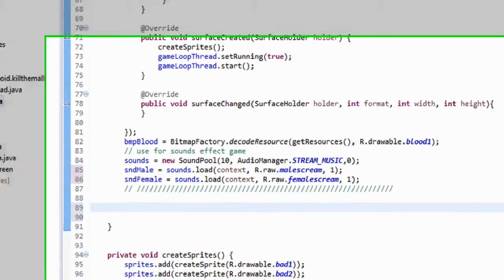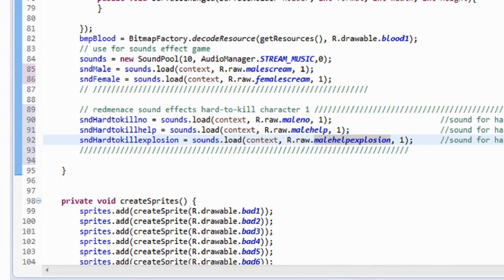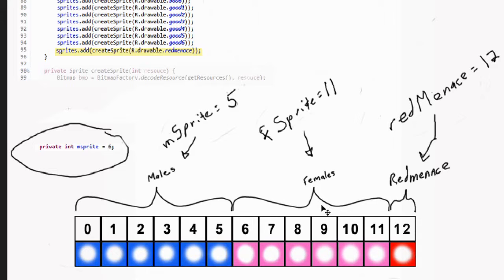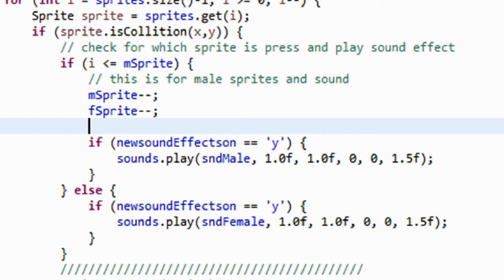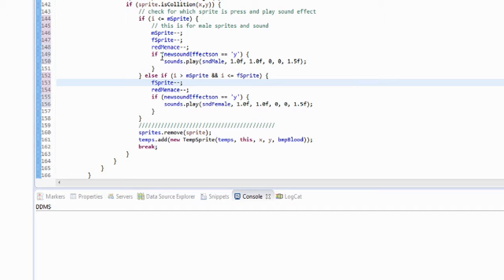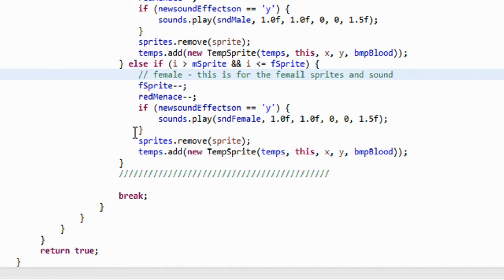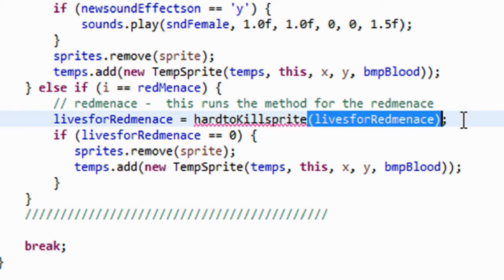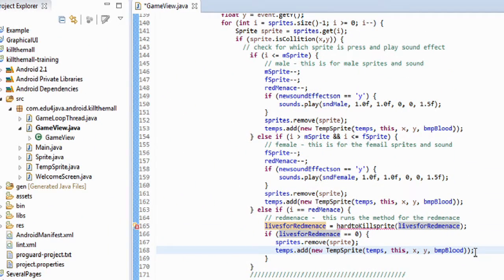Android Game Programming - 16. How to make a hard-to-kill sprite. - (Part 3 of 4)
Video #16 (sixteenth video uploaded)
This is 3 of 4 videos that will show you how to add a hard-to-kill sprite character with several sound effects to this game. I will be continuing the coding process in this video, and I will also add a "Call" (run) to a method.